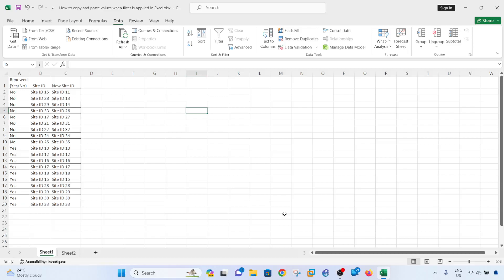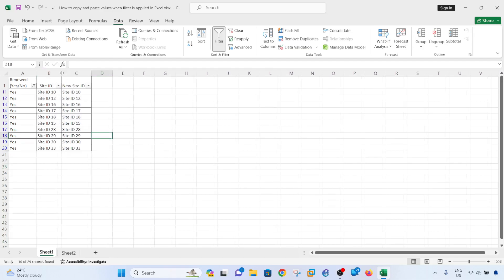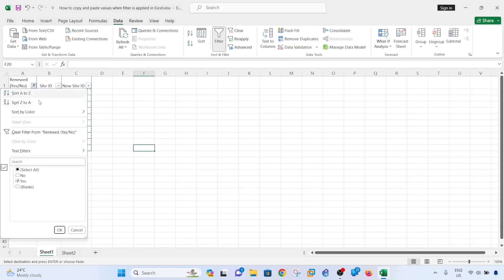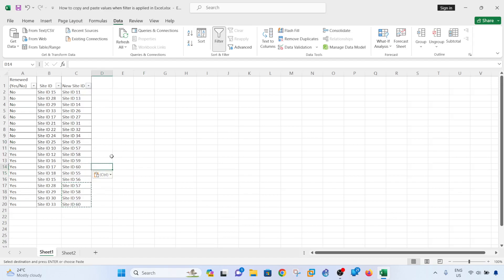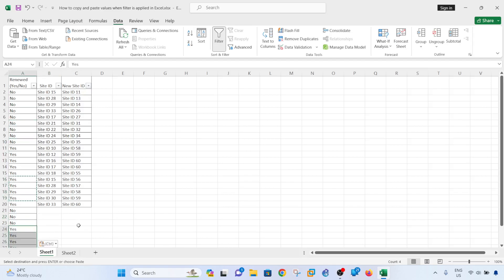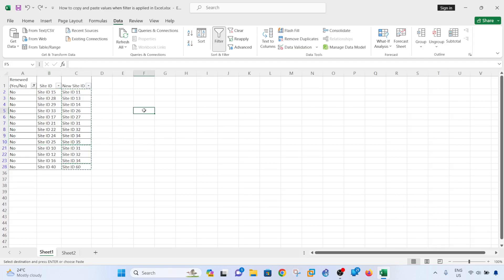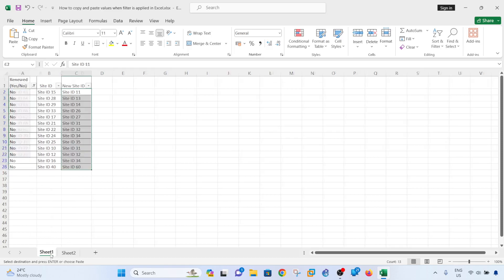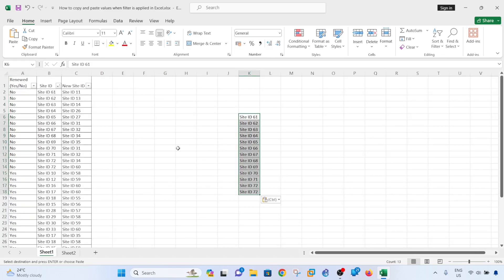How to copy and paste values when a filter is applied in Excel (QUICK and EASY GUIDE)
In this video, I'll show you how to CORRECTLY copy and paste values when you have a filter applied in Microsoft Excel.